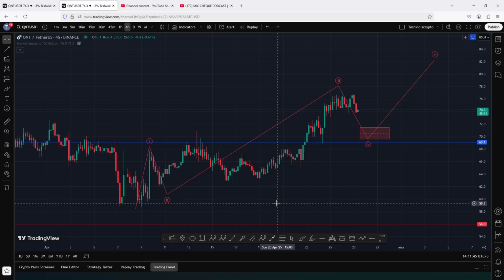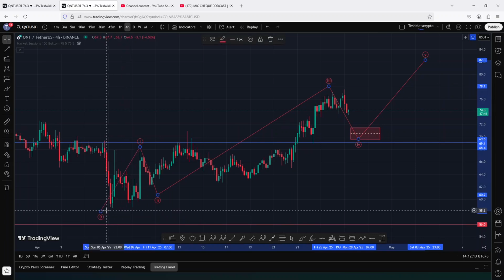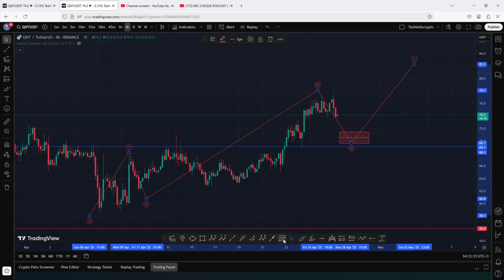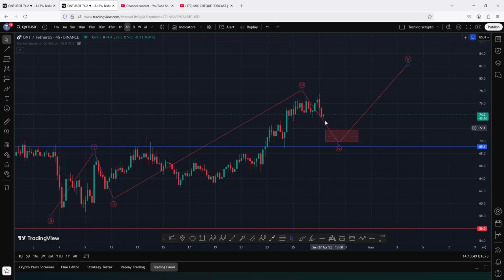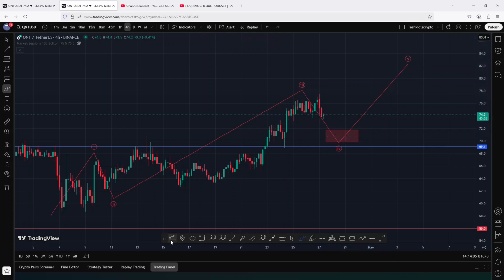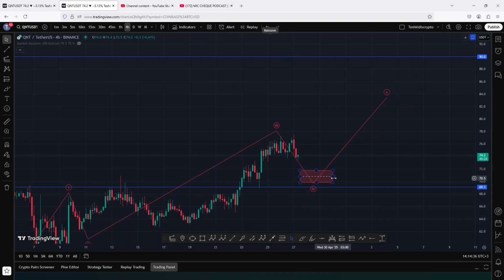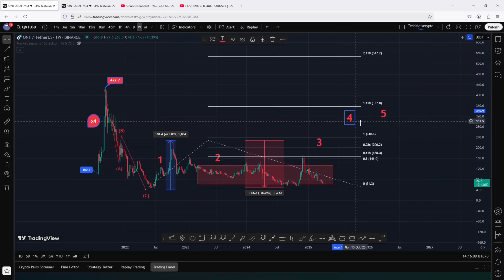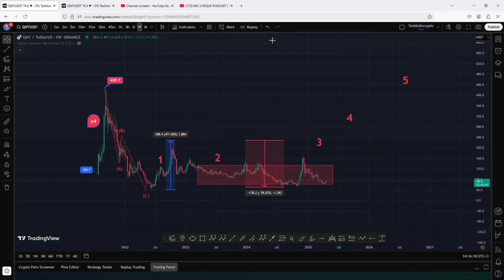🔥QUANT (QNT) BREAKDOWN TARGETS PRICE ANALYSIS [GET READY NOW!!]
Exchanges / Products

Follow Teshkid For More Alpha
👉Youtube Membership

📧In Case of any Queries Just Reach To Us:
Educational Materials